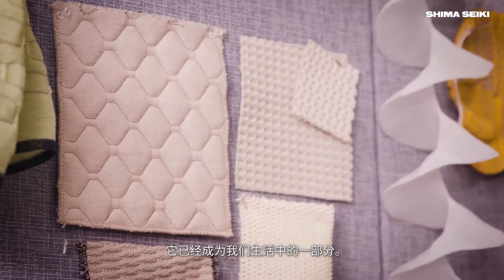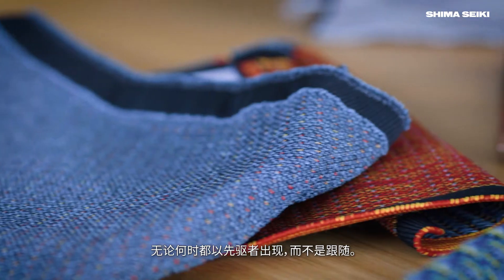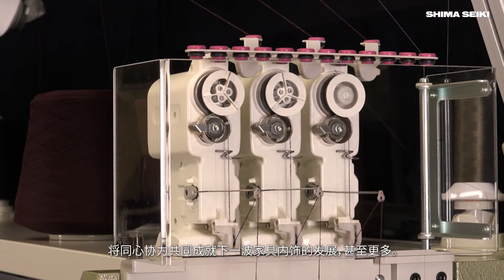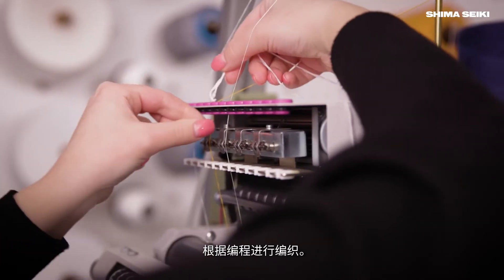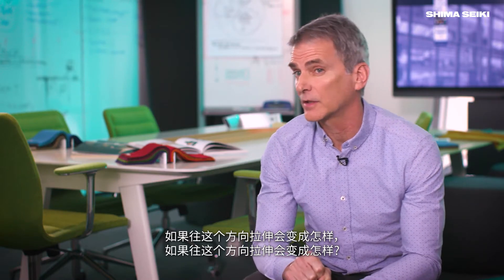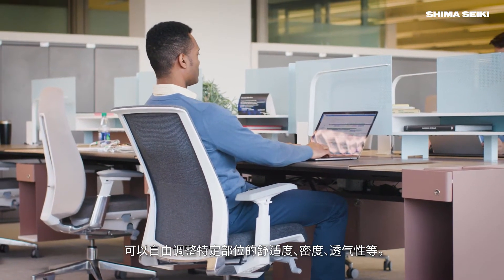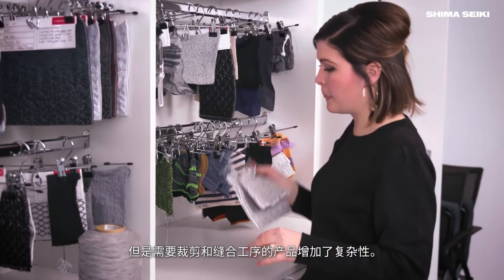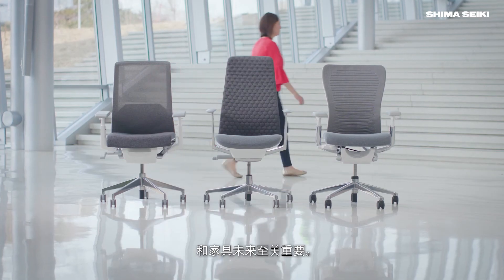WHOLGARMENT针织技术用于创新办公家具的开发：HAWORTH 引进实例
WHOLGARMENT针织技术用于创新办公家具的开发。

Haworth Inc.是一家总部位于美国密歇根州荷兰的办公家具制造商。
结合材料专业知识与数字针织技术，致力于开发舒适、美观、符合人体工程学的产品。
岛精的设计系统和WHOLEGARMENT全成型针织机用于创新产品开发。